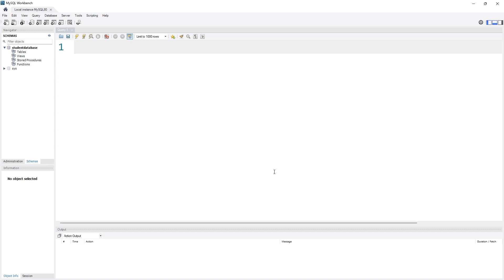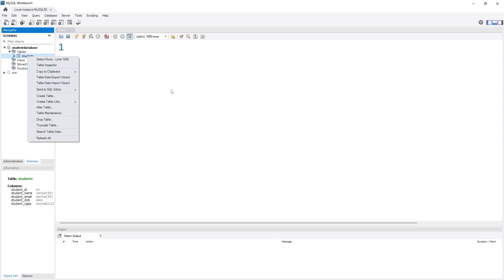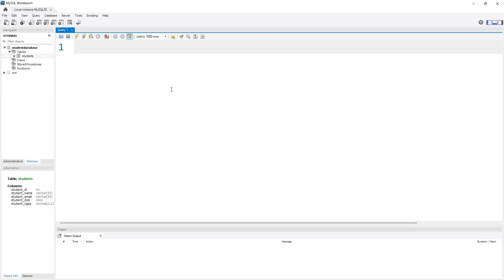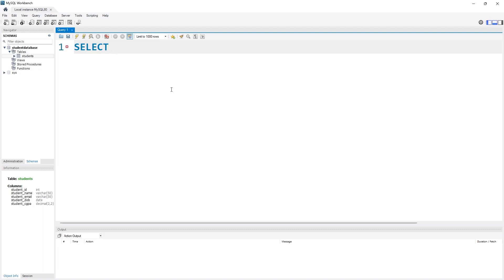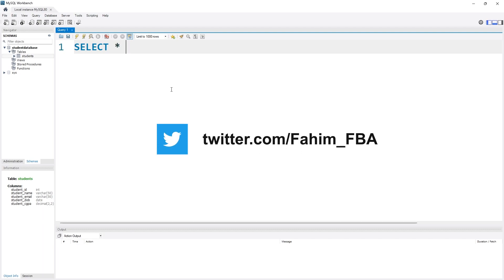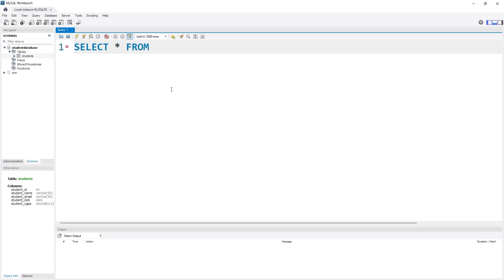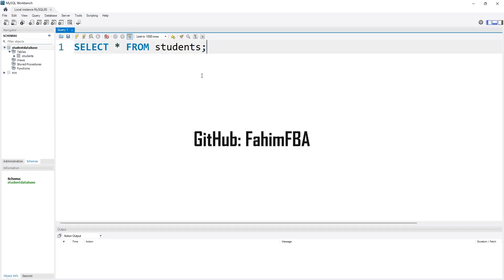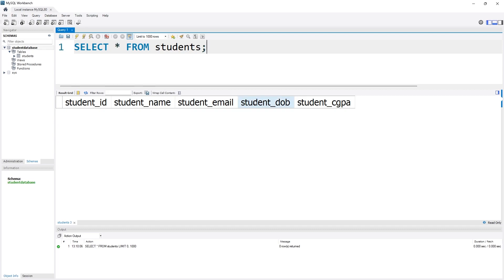How To Show All Data From A Table In MySQL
Learn how to show every data from a table in a database using MySQL query language.